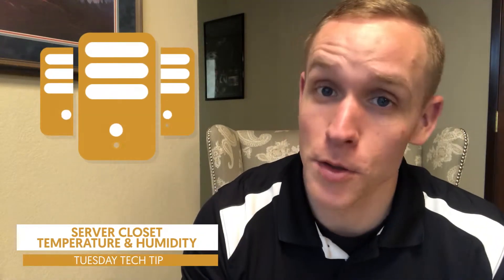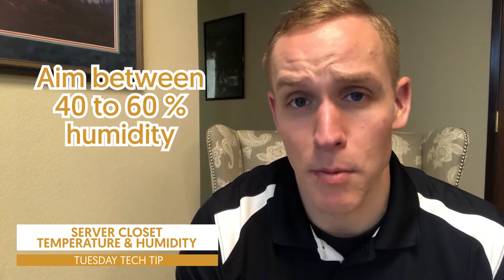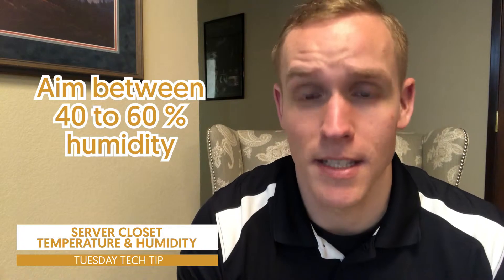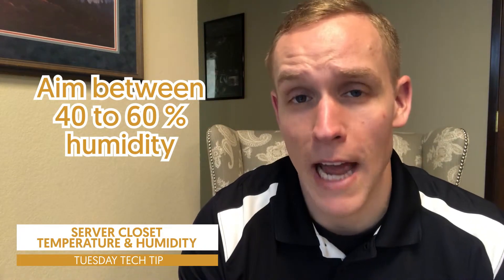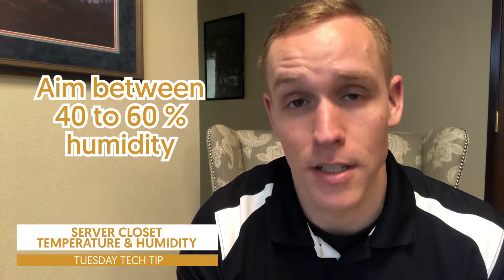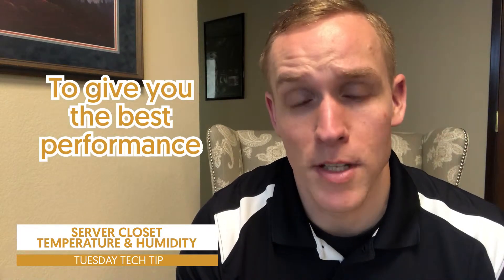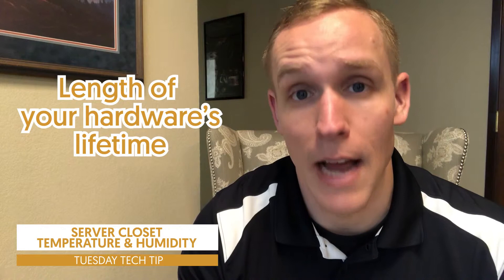Temperature and Humidity in Your Server Room | Tech Tip Tuesday | Colorado Computer Support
In this video, we're going to talk about what probably all of us have inside of our business, or most of us do. And that's a server closet or a server room that we hold and host everything inside the network inside that closet.
Curtis Hyde discusses the optimal conditions for the room's environment to increase their performance and longevity.
For more information about Colorado Computer Support and our services,